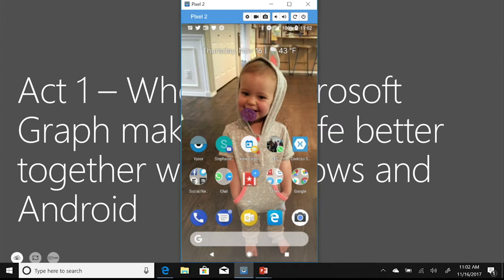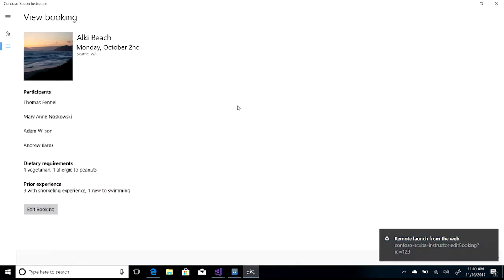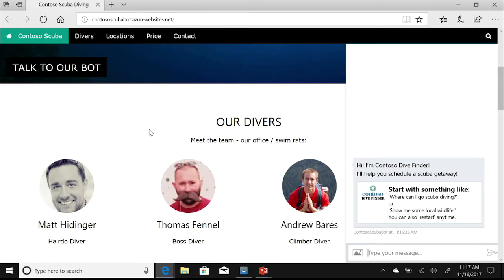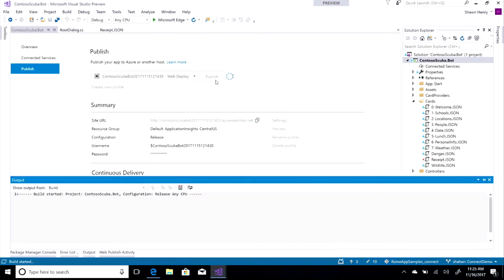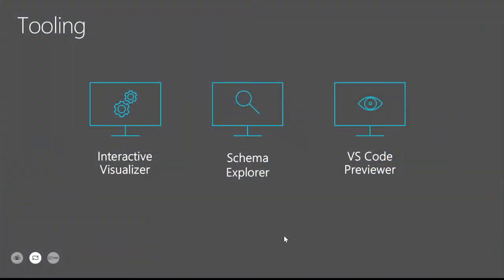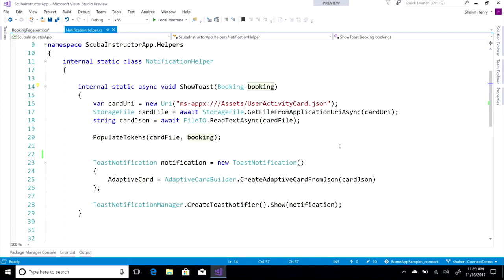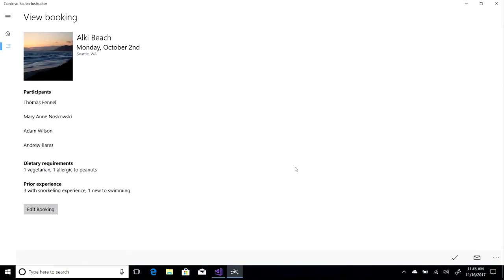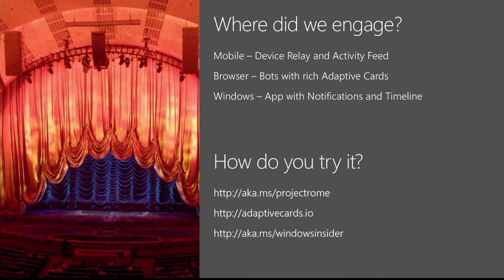Engaging customers on any platform using Microsoft Graph ... | B111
Engaging with your customers on any platform using the Microsoft Graph, Activity Feed, and Adaptive Cards

With the power of Microsoft Graph, Activity Feed, and Adaptive Cards, you can enable your applications to transcend platform boundaries and engage with customers anywhere. These same APIs will give you an exciting engagement opportunity in the Windows 10 Timeline feature shipping in the upcoming update of Windows 10.  These APIs work on Windows 10, iOS, Android, and Xamarin—and they’re RESTful.